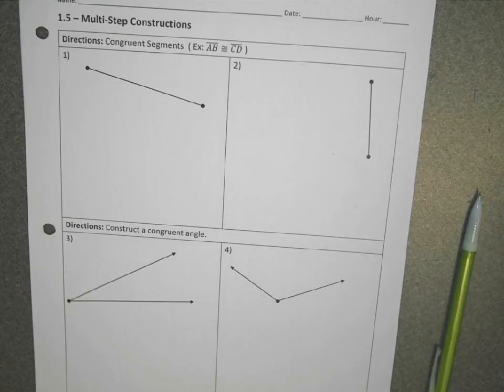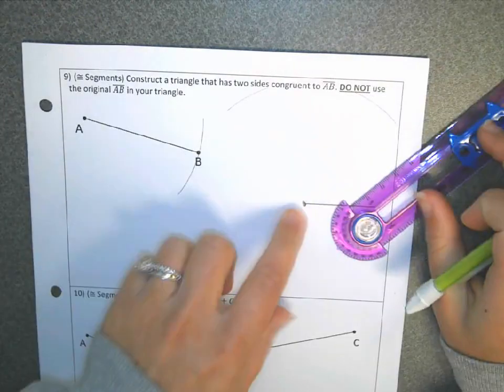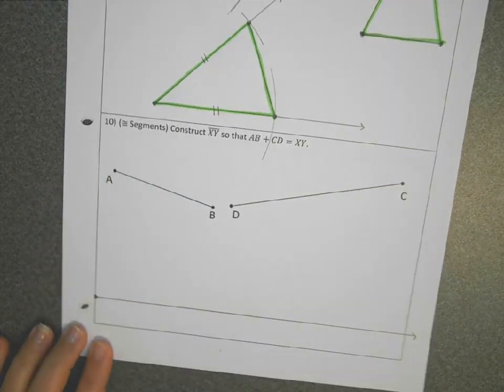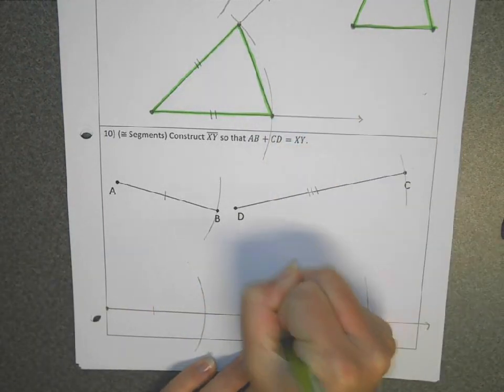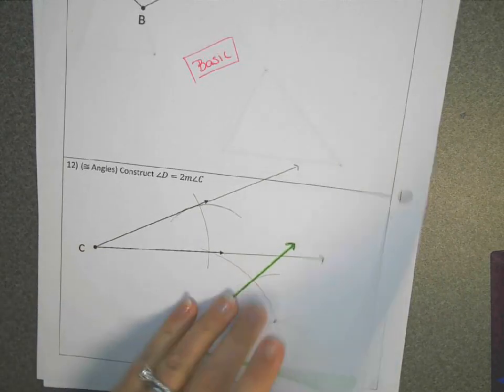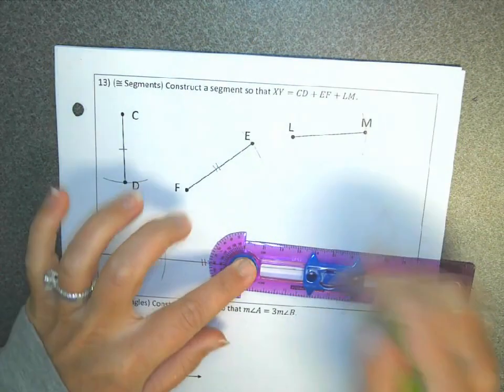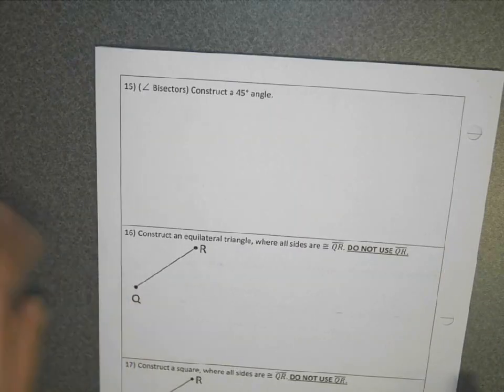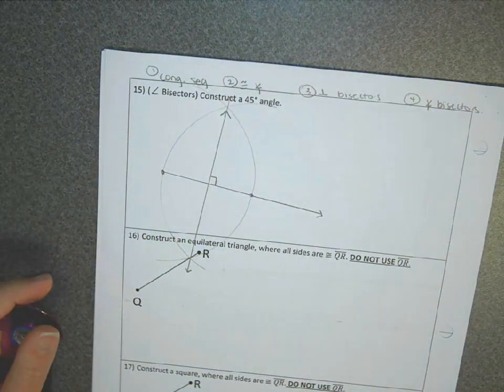Fox - Geometry - Multi Step Constructions - KEY